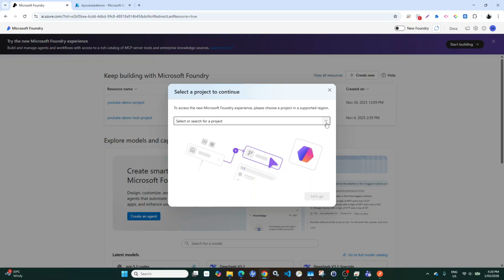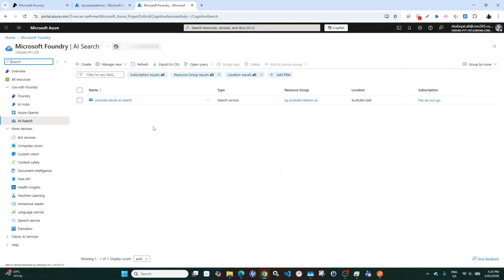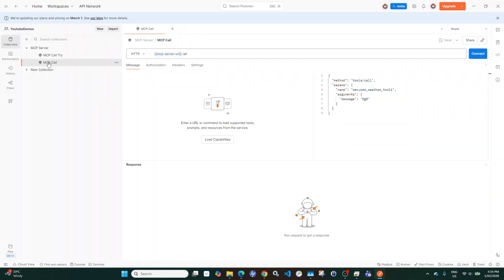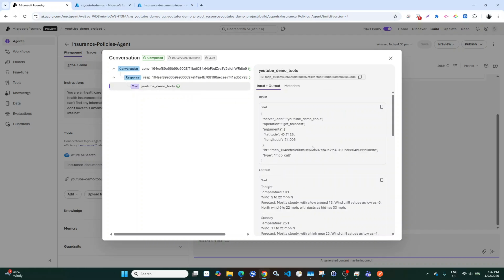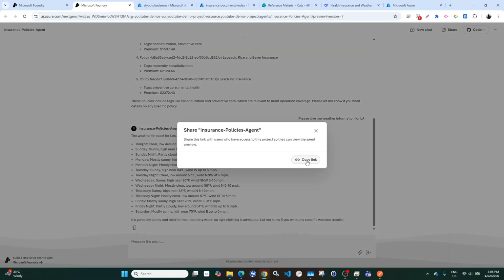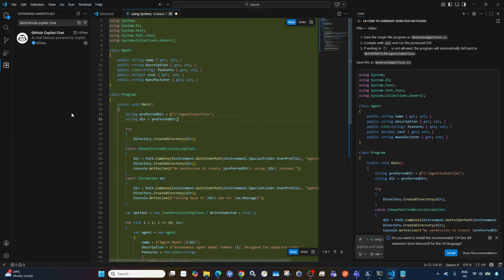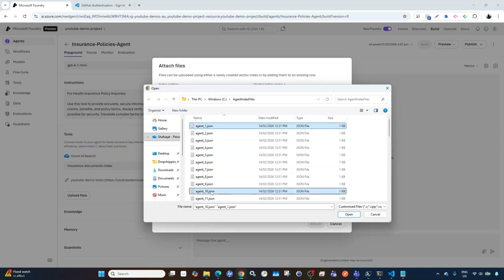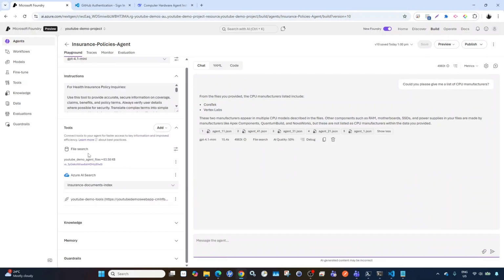Step-by-Step: Build Your First Agent in the NEW Azure Foundry (With 3 Powerful Tools!)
Ready to build a production-ready AI agent in the brand-new Azure AI Foundry? 🚀

Welcome back! In this hands-on tutorial, we leave the old interface behind and dive exclusively into the new Azure AI Foundry UI. If you have been struggling to find your projects or figure out how tools work in this redesigned environment, this video is your ultimate guide.

I will walk you through creating a fully functional "Insurance Policies Agent" from scratch. But this isn't just a simple chatbot—we are building an agent with real skills. You will learn how to connect it to three completely different types of tools, transforming it from a basic language model into a versatile problem-solver.

What you will learn in this video:

🗺️ Navigating the New UI: We start by identifying which project types (like "AI Foundry" vs. "Hub") are compatible with the new interface so you don't get lost.

🔍 Tool #1: Azure AI Search (RAG): Watch as I connect the agent to an existing Azure AI Search index filled with JSON insurance documents. You will see exactly how to select the index and how the agent uses this data to answer specific policy questions.

🌦️ Tool #2: Custom MCP Server (Real-time Data): This is where things get advanced. I show you how to connect a custom Model Context Protocol (MCP) server. We pull in a live weather tool, demonstrating how your agent can interact with external APIs and services. You will also see the new tool approval workflow in action, giving you control over what the agent executes.

📁 Tool #3: Direct File Upload (Instant Indexing): Need to give your agent knowledge fast? I demonstrate how to generate sample data using GitHub Copilot, upload those files directly into Azure Foundry, and let the platform automatically create a search index. No pre-configuration needed!

🧠 Refining Instructions with AI: I use an LLM (DeepSeek) to help craft and shorten the perfect system prompt, ensuring the agent understands all its new tools.

🌐 Sharing Your Agent: Finally, I show you the hosted preview web app. You will learn how to get a shareable link to let your colleagues test the agent without needing access to the backend.

By the end of this video, you will be confident in building, testing, and sharing multi-tool agents in the latest Azure AI Foundry interface.

Chapters / Timeline:
0:00 - Introduction and navigating to the new Azure AI Foundry UI.
1:30 - Creating a new agent and understanding the new naming conventions.
2:15 - Adding the first tool: Connecting to an existing Azure AI Search index.
3:45 - Testing the agent with a prompt to query insurance policies.
5:00 - Adding a second tool: Connecting a custom MCP server for weather data.
6:30 - Demonstrating the new tool approval workflow (approve once or always).
8:15 - Refining the agent's instructions using an LLM for better task management.
9:15 - Accessing and sharing the hosted preview web app with team members.
10:30 - Adding a third tool: Generating files with Copilot and uploading them.
14:00 - Final testing and observing the agent select the correct file index.
16:00 - Conclusion, recap, and call to action.